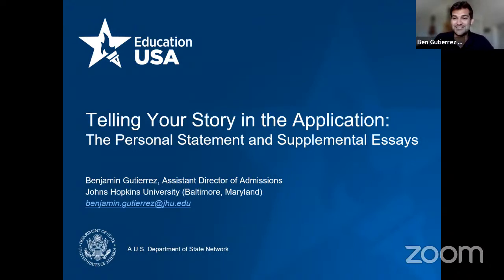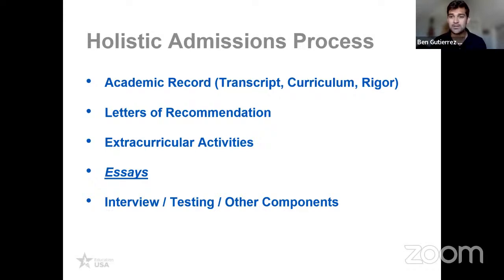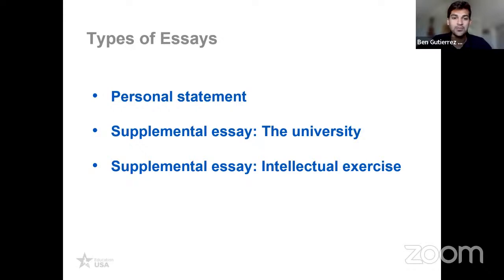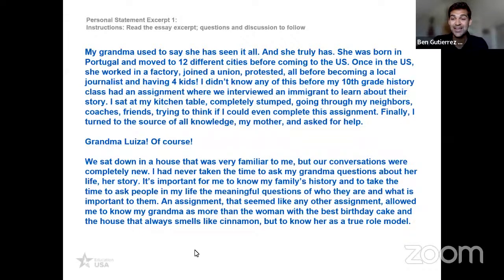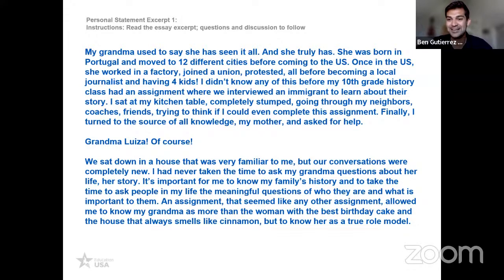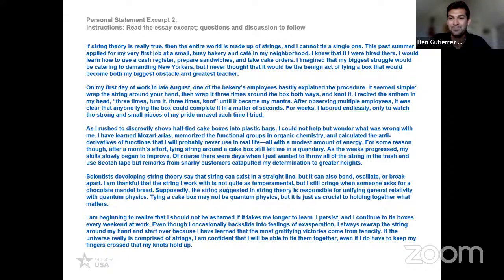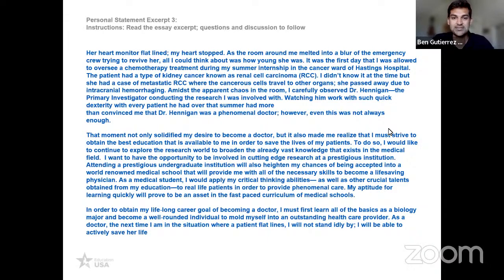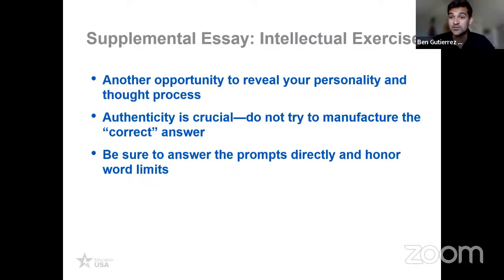Telling Your Story in the Application: The essay